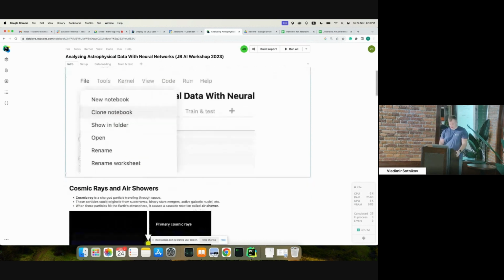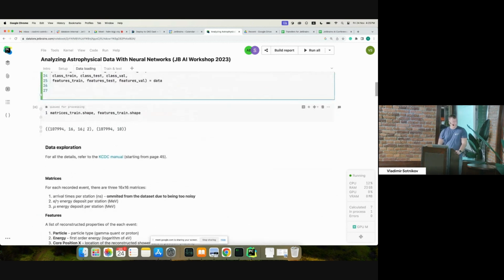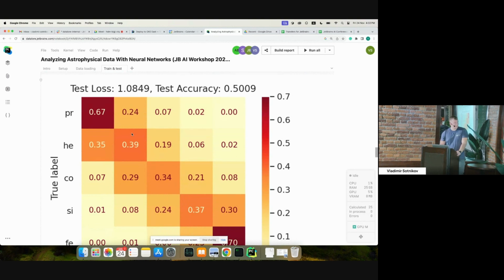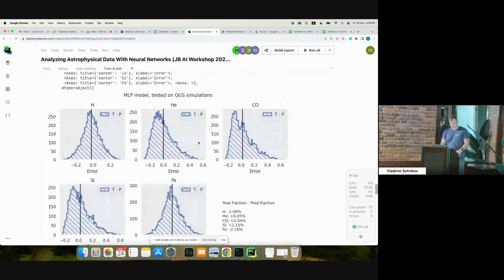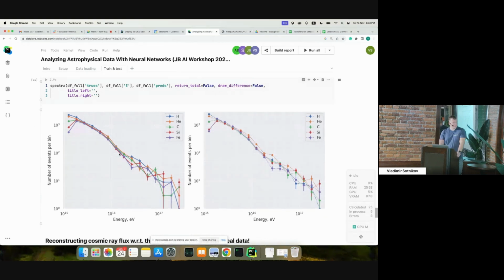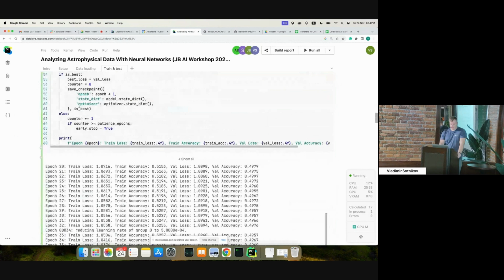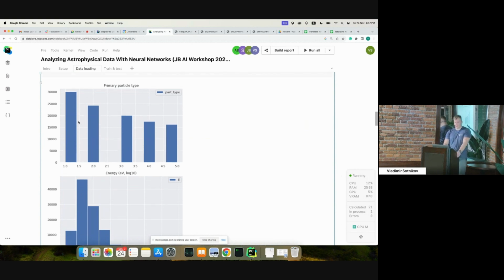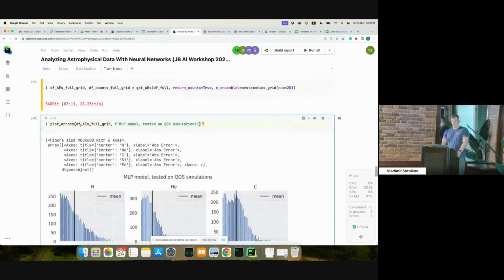Analyzing Astrophysical Data With Neural Networks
Vladimir Sotnikov